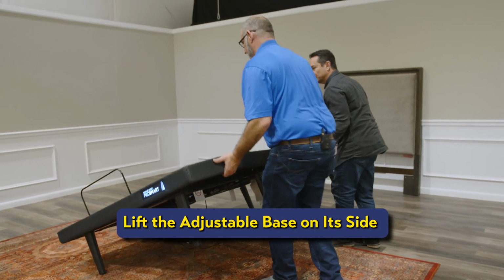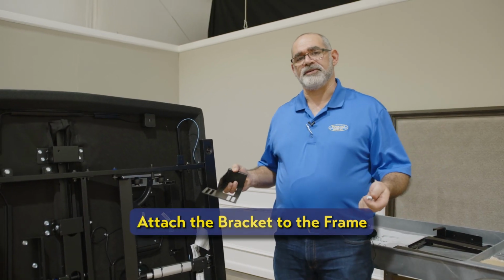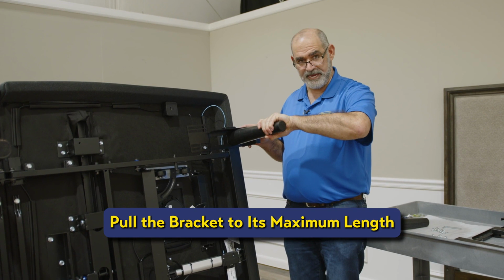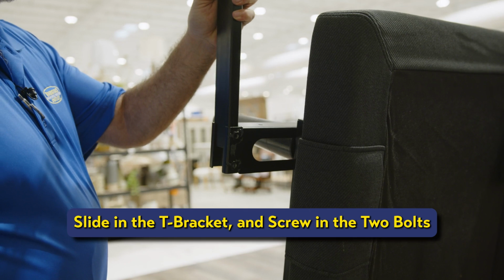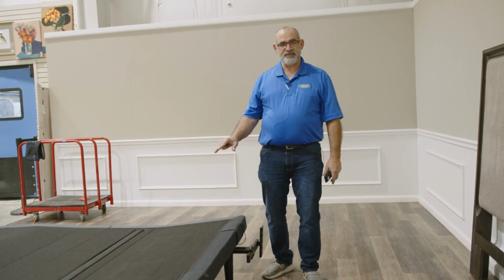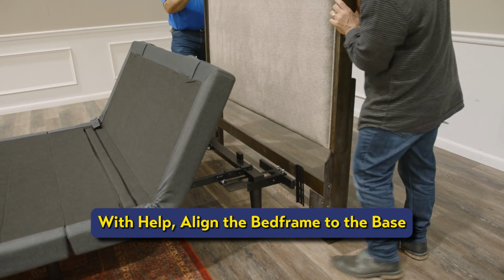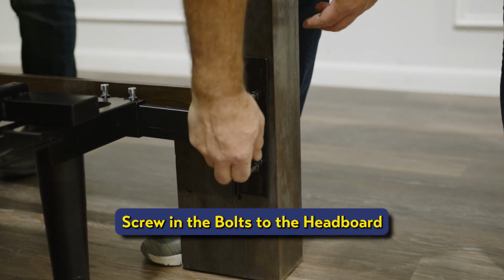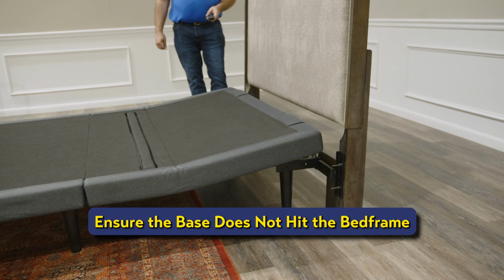How to Attach a Headboard to a TEMPUR-ProSmart Adjustable Base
00:00 How to Attach a Headboard to a TEMPUR-ProSmart Adjustable Base
00:26 Flip base on side
00:41 Remove Legs from adjustable base and attach brackets
01:26 Reattach legs to the adjustable base and add mounting brackets
02:53 Align headboard brackets to headboard and mount
04:31 Ensure that the adjustable base does not hit the headboard

Find the Ease Ergo Extend Universal Headboard Brackets 24/7!

Visit us at one of our 6 convenient locations:

Woodstock/Acworth
100 Robin Road Ext.
Acworth, Georgia 30102
Acworth Store Hours:
Mon-Sat 9am-6pm

Dallas/Hiram
52 Village Blvd.
Dallas, Georgia 30157
Dallas Store Hours:
Mon-Tue 9am-6pm; Thur-Sat 9am-6pm
Closed on Wednesday and Sunday

Rome
10 Central Plaza
Rome, Georgia 30161

Covington (NOW OPEN)
9218 Hwy 278
Covington GA 30014

Canton (Mattress Outlet)
2249 Cumming Hwy.

Douglasville (Mattress Outlet)
7100 Douglas Blvd
Douglasville, GA 30135